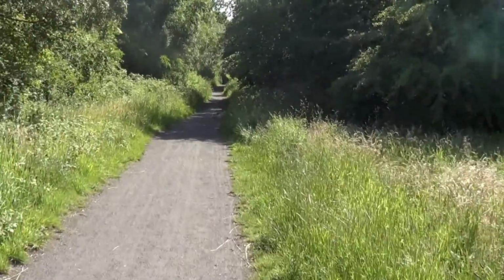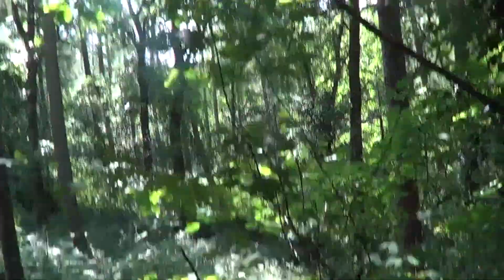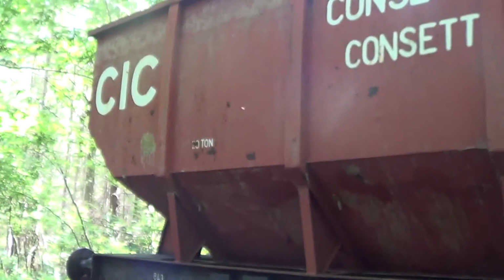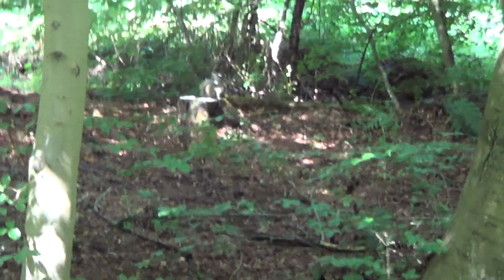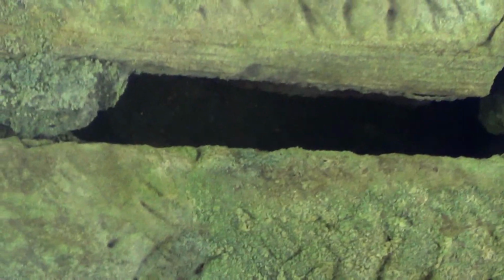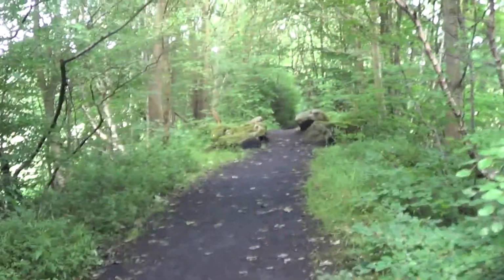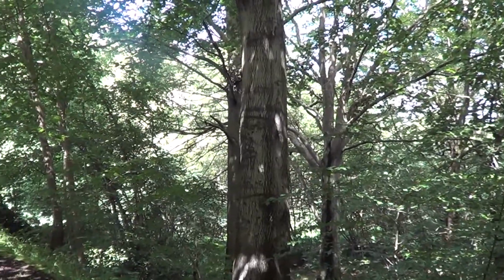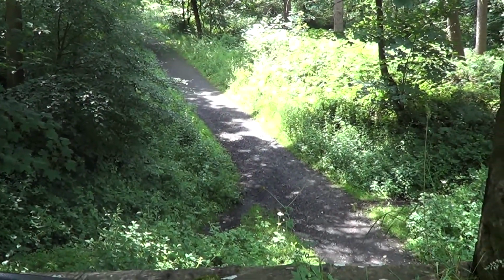nature walk , episode 38.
a walk through chopwellwoods lots of wildlife along the way